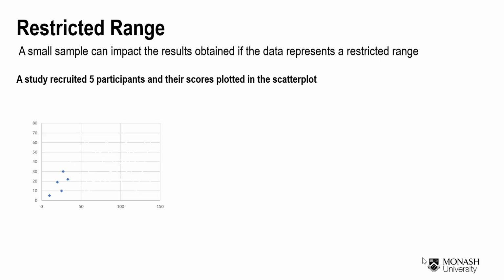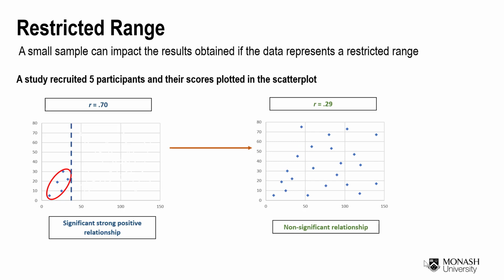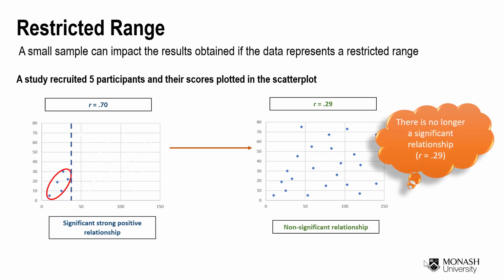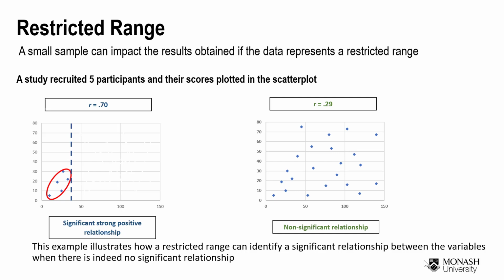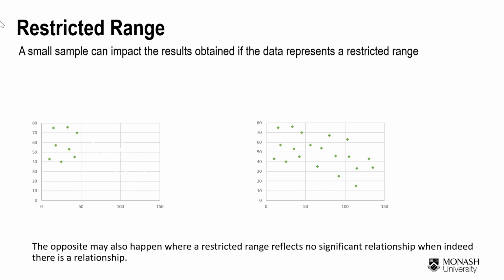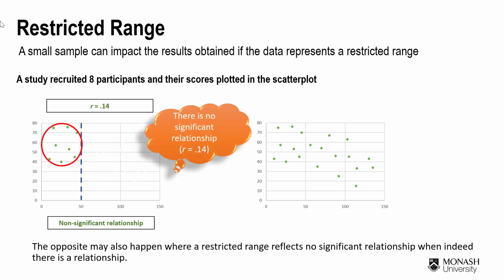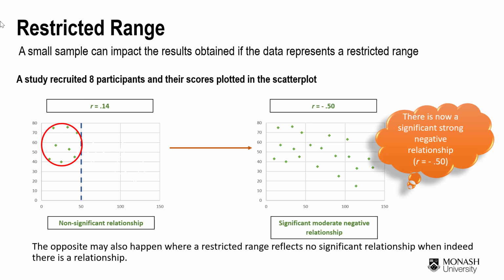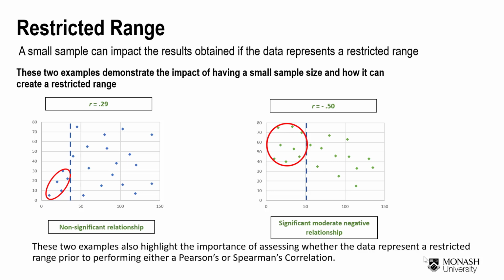5.3.3 - Restricted Range (3:55)